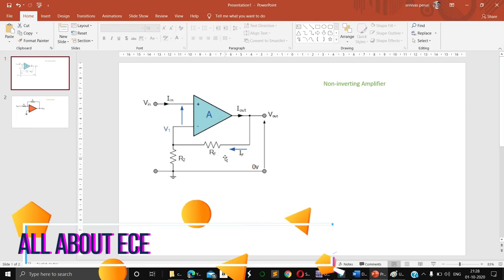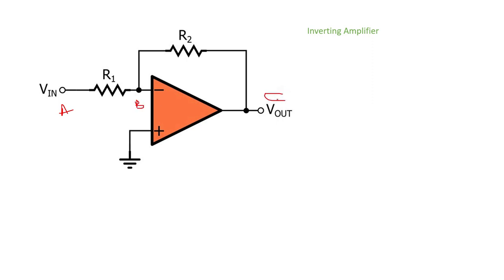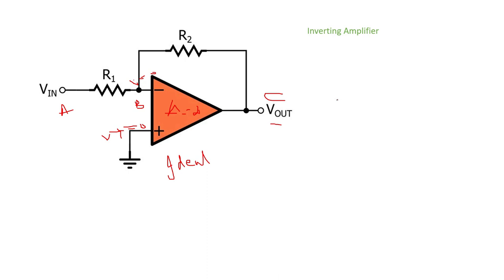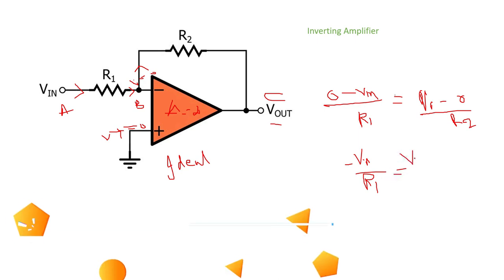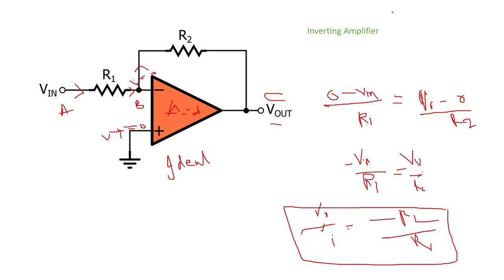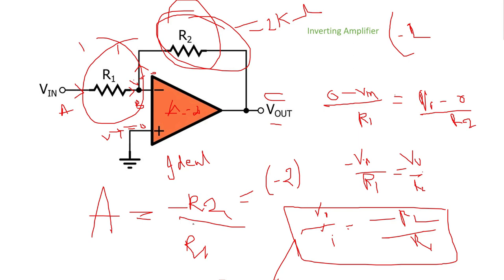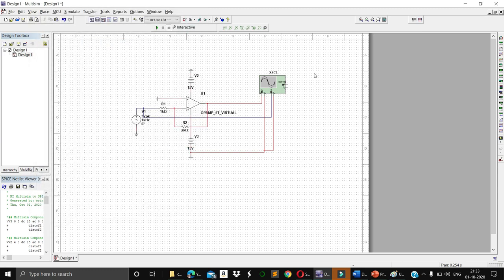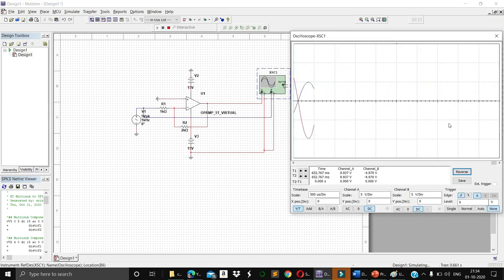Implementation of inverting Op-Amp using Multisim ||All About ECE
In this video we are mainly focusing of design of circuits using opamp.In that one as a part of Amplifier we designed in this session an inverting Op-Amp with a gain of -2 and executed in the multisim using Ni Multisim 14.0
So if you have any doubts in the implementation of circuit feel free to ask any questions in the comment section and if you are not activated multisim activate using below links .